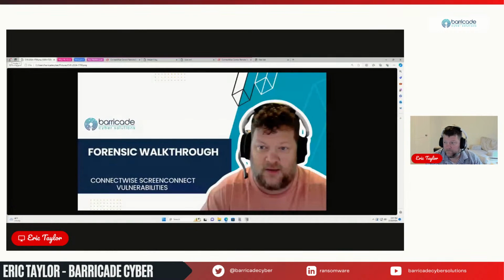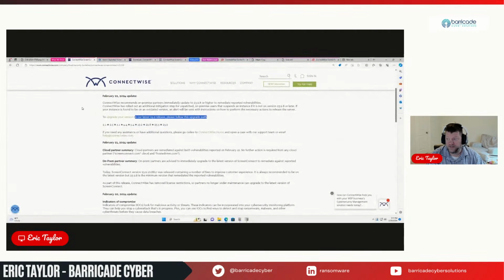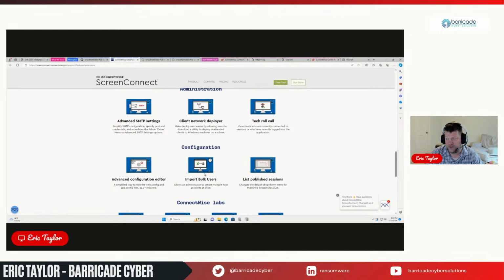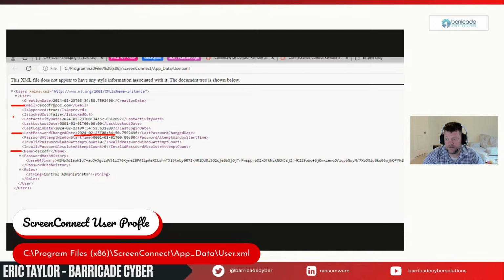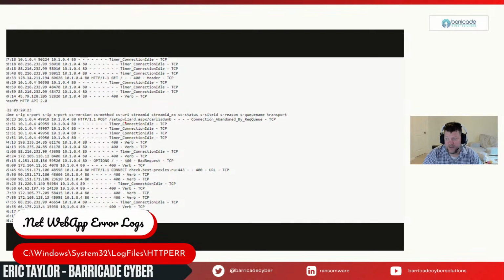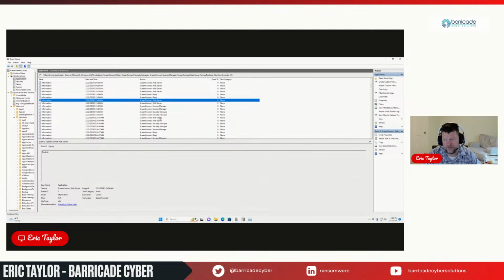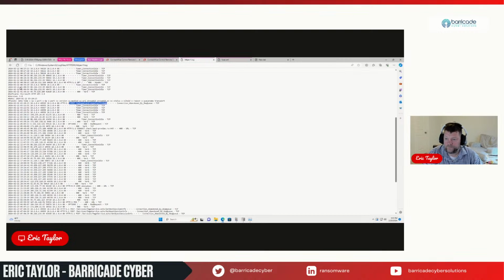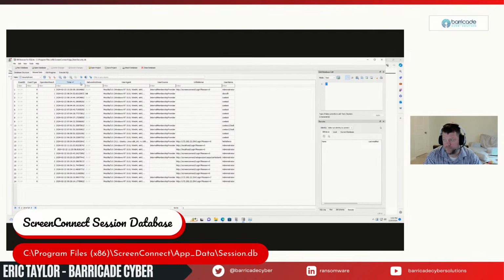[ScreenConnect] CVE-2024-1708 - Forensic Walkthrough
There is a lot of conversations around the ScreenConnect latest vulnerability. I am going to break this down from a forensic standpoint.

I will help you answer:

- Have you been undergoing an attack?
- Have you been compromised?
- What are your next steps if you have been compromised?